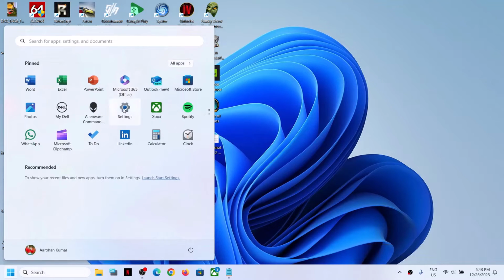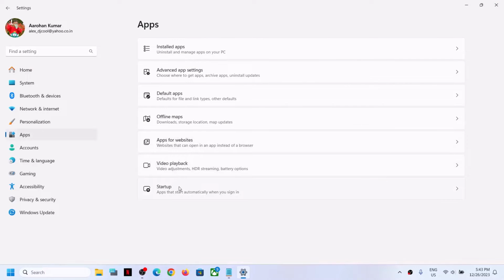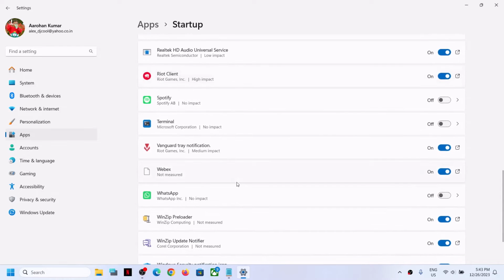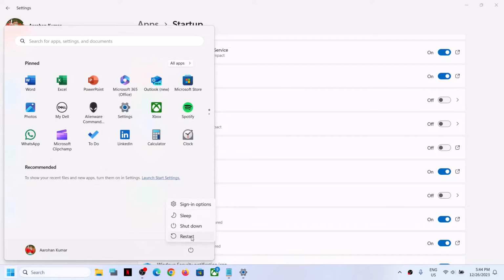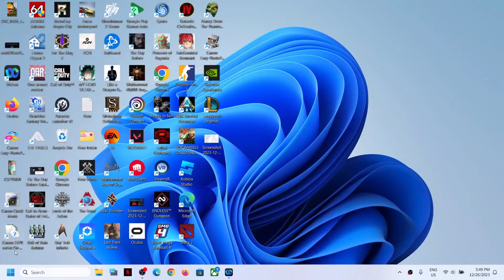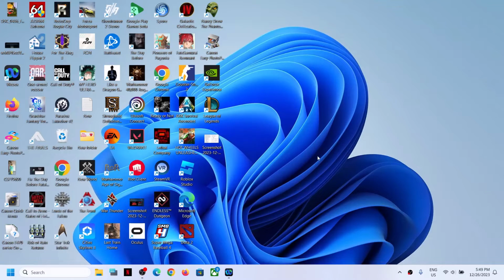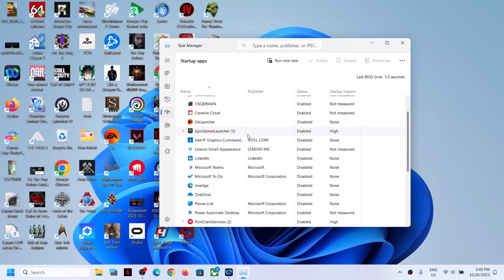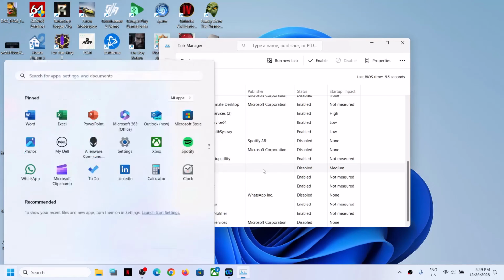How To Stop Vanguard From Opening On Startup in Windows 11/10 PC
How To Stop Automatic Startup Of Riot Vanguard On Every Restart Even When It Is Disabled In Task Manager in Windows 10/11, How To Stop Riot Vanguard from launching on Startup In Windows 11/10